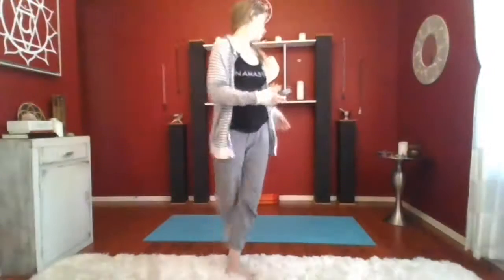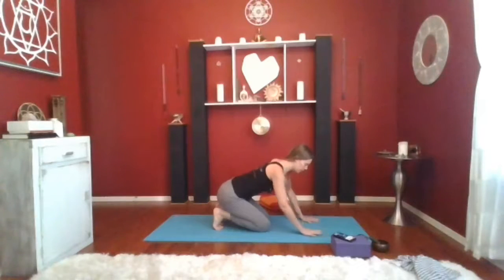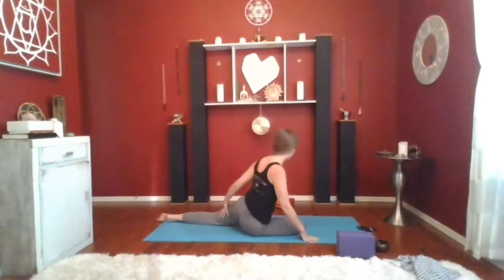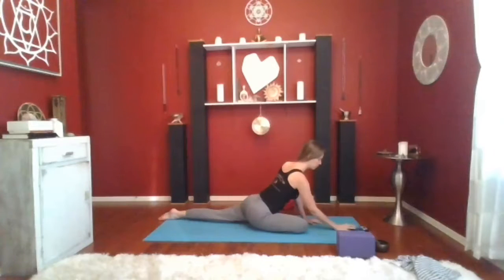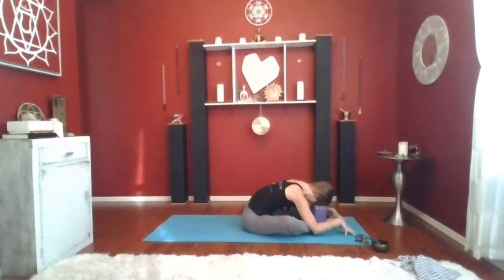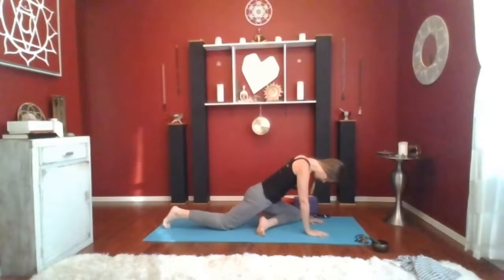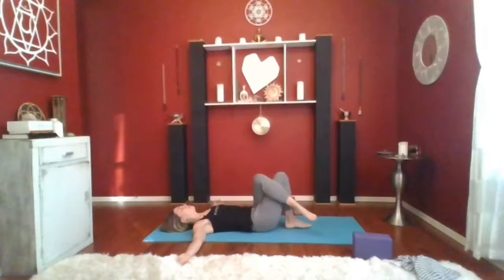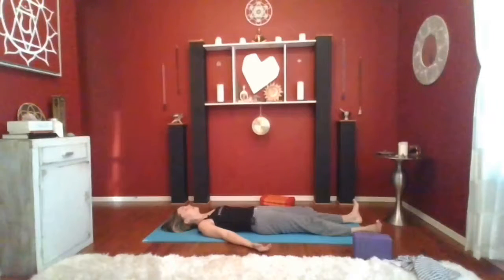Slowing Down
Yin Yoga Practice